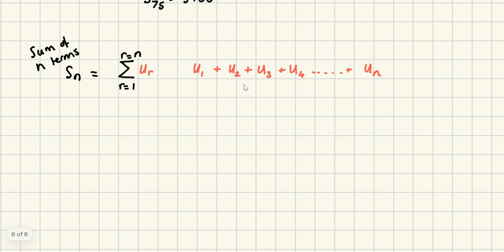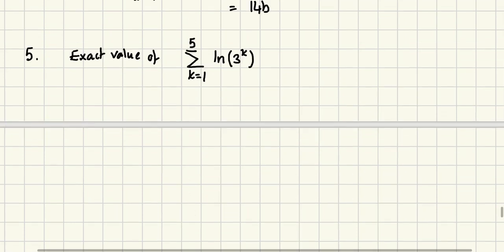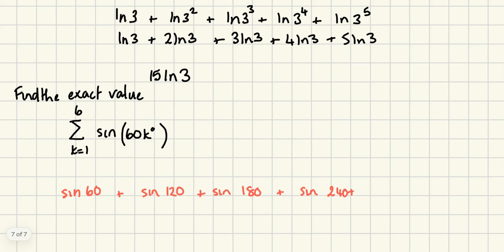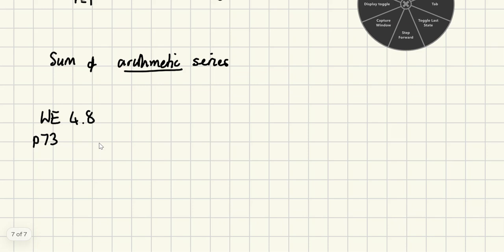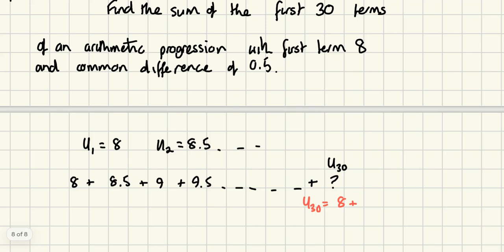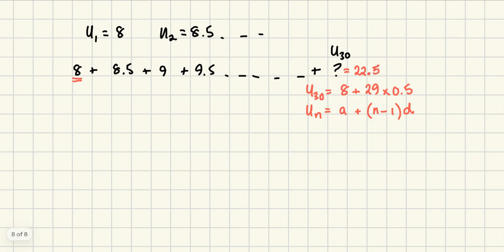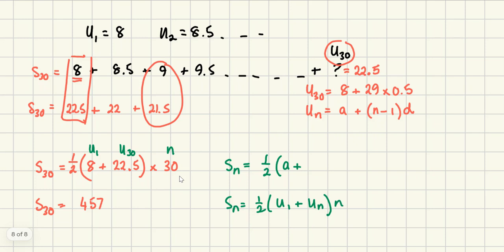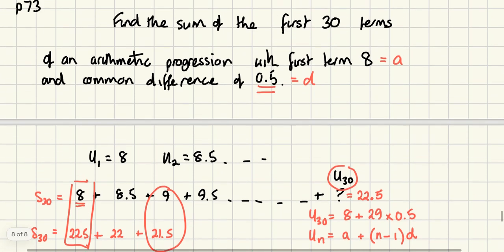Using Sigma notation